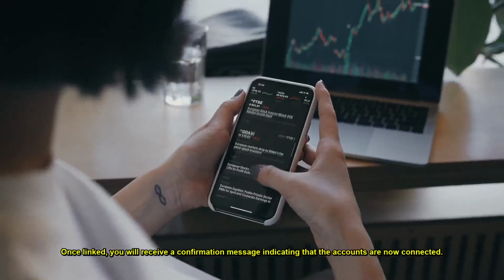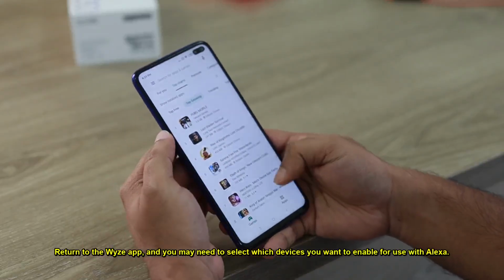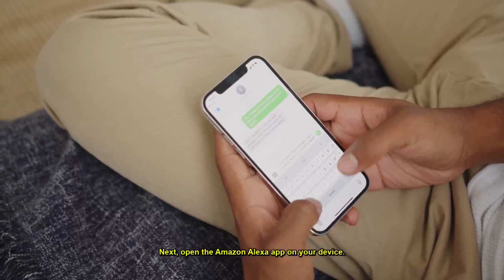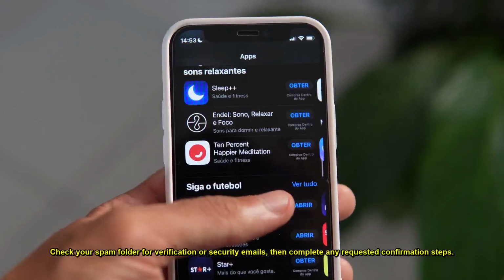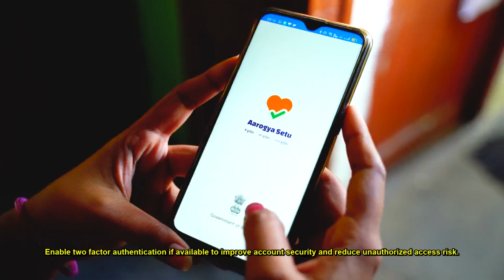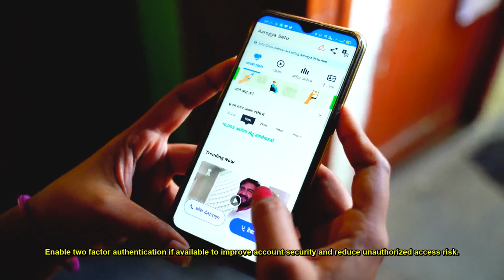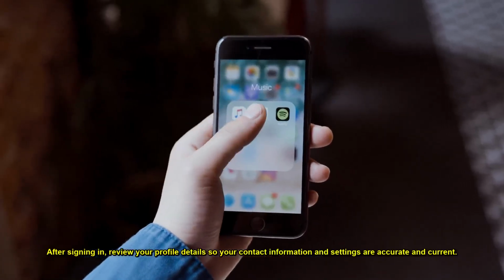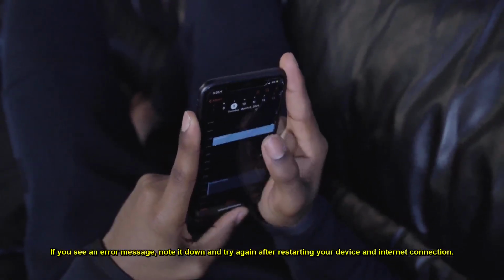How to authorize Wyze app with Amazon Alexa - Step By Step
Unlock the full potential of your smart home by learning how to authorize the Wyze app with Amazon Alexa! In this step-by-step guide, we’ll walk you through the simple process of connecting your Wyze devices to Alexa for seamless voice control. Whether you're looking to manage your lights, cameras, or other smart gadgets, this tutorial will make it easy and straightforward.